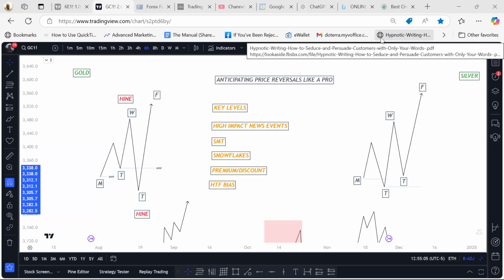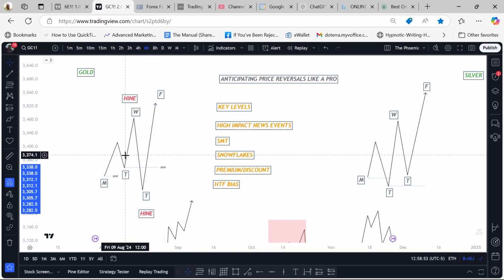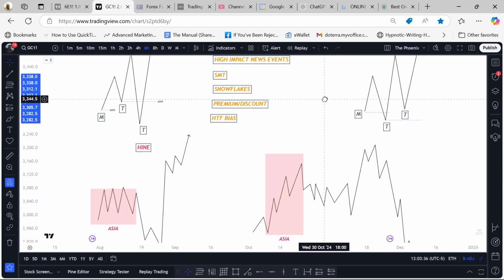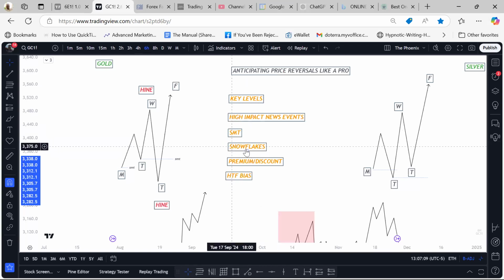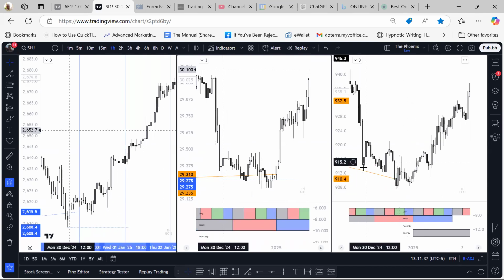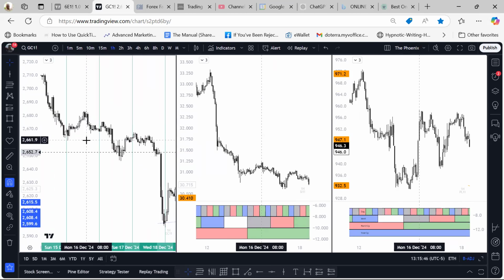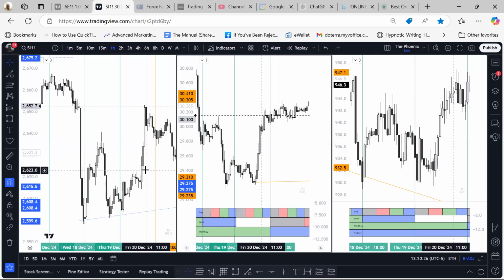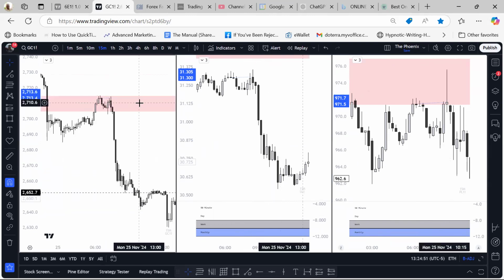Anticipating Price Reversals Like A Pro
Avoiding False Signals: Recognizing Genuine Price Reversals